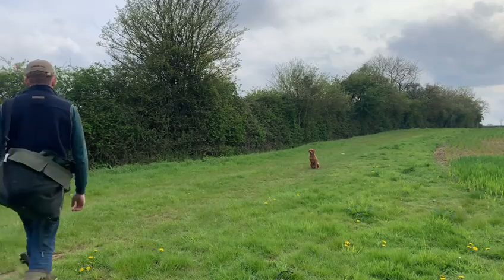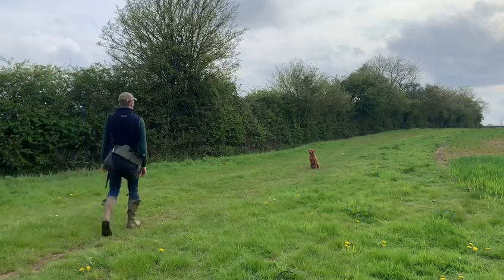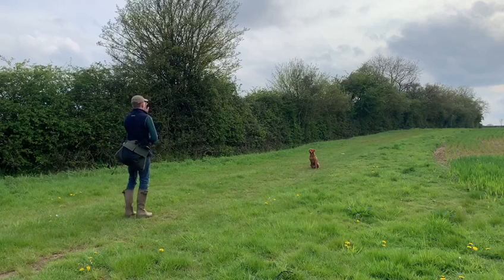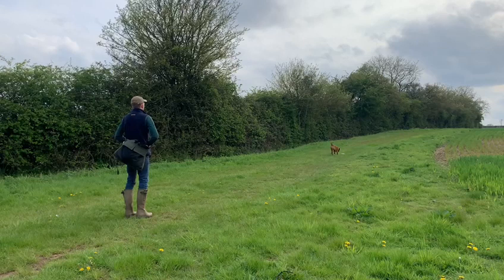VLOG: Resetting The Stop Whistle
Dan is a BG Ambassador. He uses reward-based positive techniques to train his gundog as taught on the Gundog App. As a novice trainer, we are following how he works through different challenges using these proven techniques to build a stronger bond with his dog.